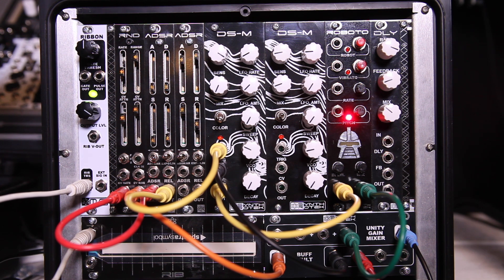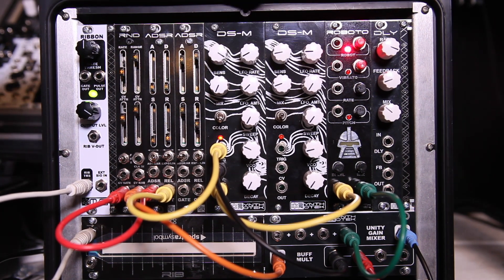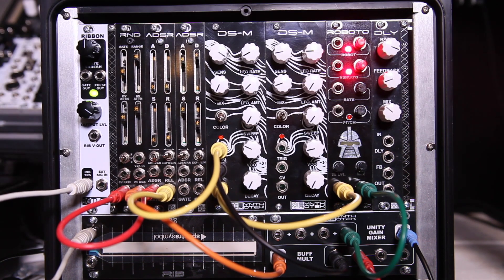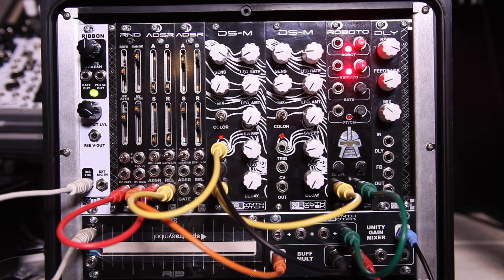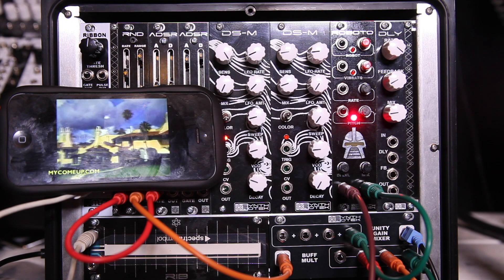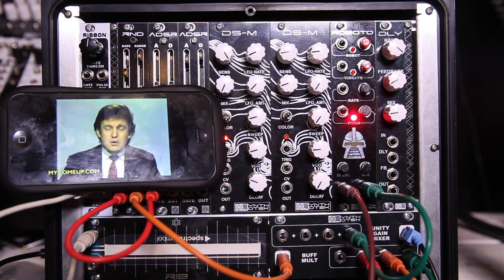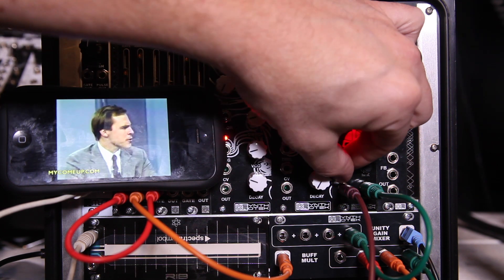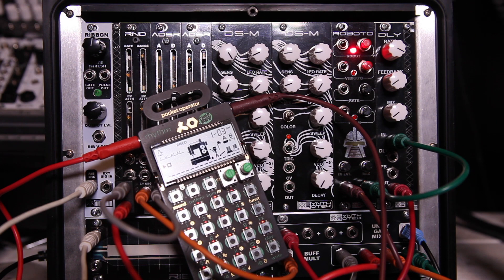ROBOTO Eurorack Robot Vocoder LoFi Module - Synthrotek Demo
Do you desire to have a vocoder, pitch shifter, speak-n-spell effect, vibrato, 8-bit modulator and a bit crusher sounding module all in a lo-fi heavily CV controllable package?  Well surprise! we read your mind!  The Roboto module is all these and more (and it has a neat Cylon looking graphic that lights up). Check it out!

Features:
Can be in either Robot mode or Pitch mode, but not both. Handy LEDs tell you which mode you're in. The ROBOT button toggles between the two.
Vibrato toggles on and off. Works in either Robot mode or Pitch mode.
Robot and Vibrato CV inputs activate those modes (and deactivates in the case of vibrato) upon receiving a gate pulse. Gate pulses in these inputs are just like pushing their corresponding buttons. Expected transition is from 0V to +5V (and back to 0V), but it will handle any voltage within the power supply range without damaging the module. Transition between what is considered "off" and "on" is at approximately 2.3V.
Rate pot/input control the clock speed in the chip. A CV input of 0-5V will mimic the range of the pot, but voltages outside of this range will push the rate setting further.
The CV input is mixed with the voltage coming from the pot.
The pitch pot is used to pitch the audio up or down when in pitch mode. It has 7 zones/pitches; 12:00 is normal pitch, and there are 3 steps up and 3 steps down from there.
0-5V fed into the Pitch jack mimic the full travel of the pot (0V is lowest, 5V is highest, normal is ~2.5V). Voltages outside this range are tolerated but won't provide any added functionality.
The pitch pot is disabled when a plug is inserted into the CV jack.
Roboto is fun at parties.
IN LVL adjusts the level of the incoming signal.
MIX:
CCW=input signal only
CW=processed signal only.
Cool Robot LED indicator.
Current Draw:
+12v @ 65mA
-12v @ 15mA
+5v @ 0mA
Depth: 34.5mm (1.36in)
Comes With:
Keyed Power Cable.
2.5mm and 3mm rack screws.
Super cool sticker.